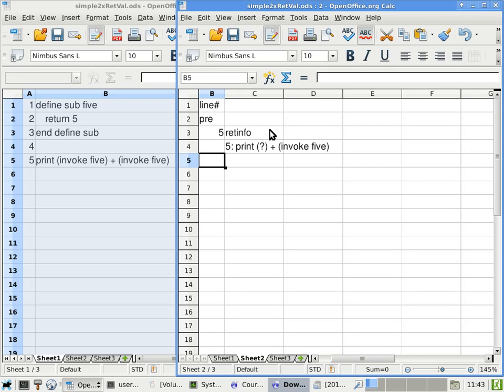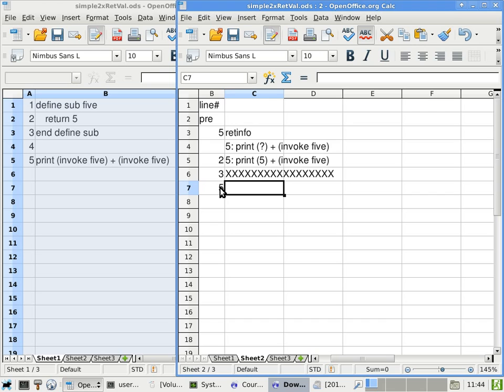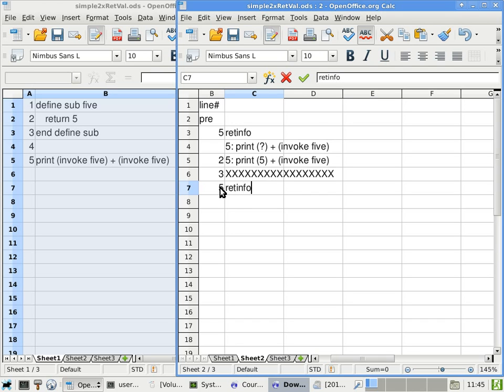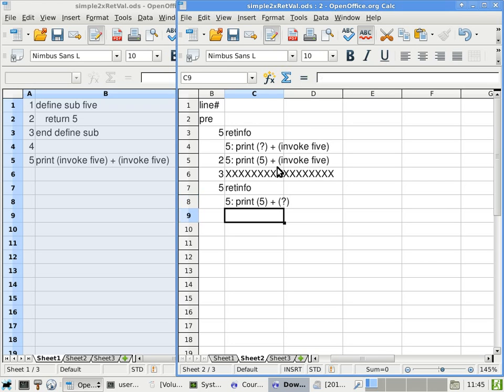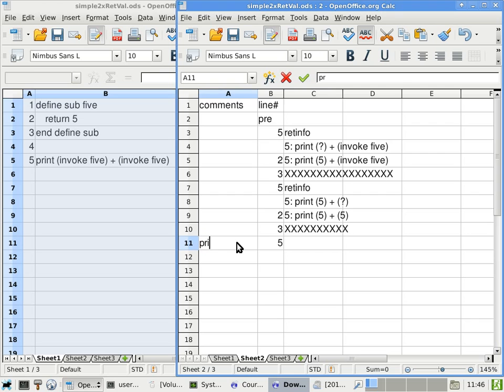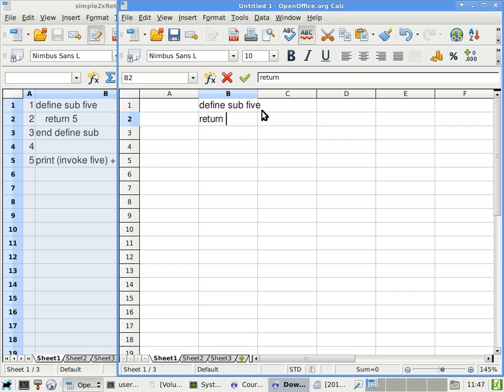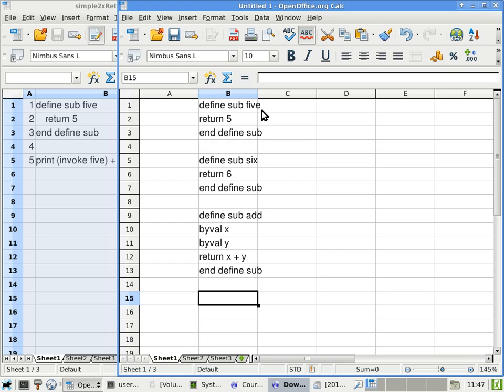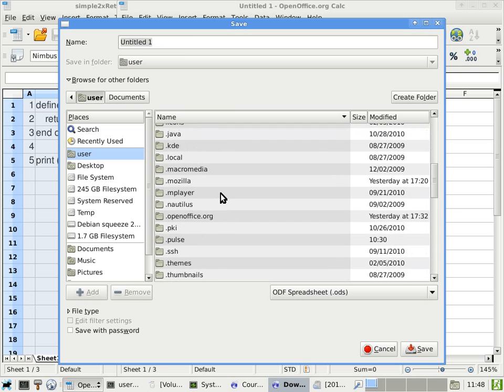20101109 cisp300 5